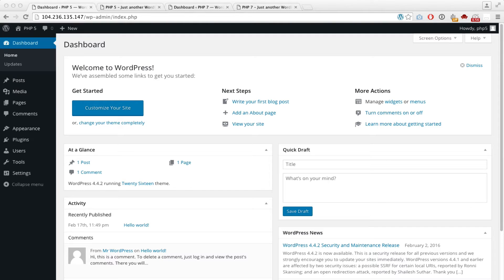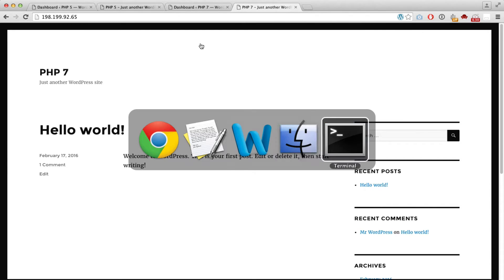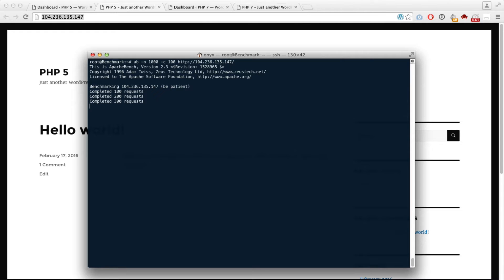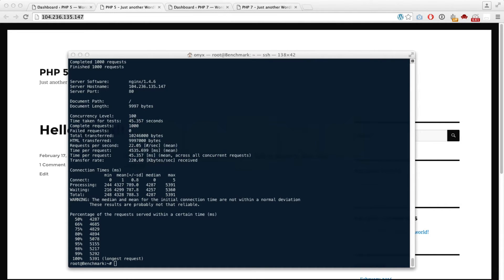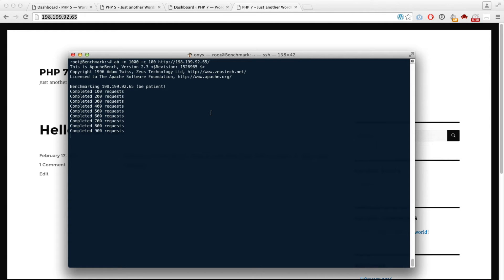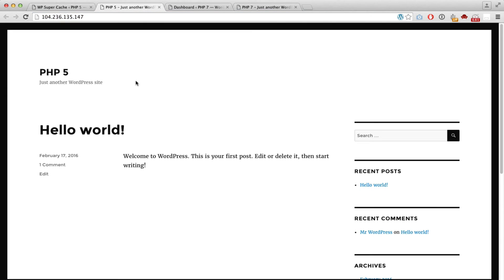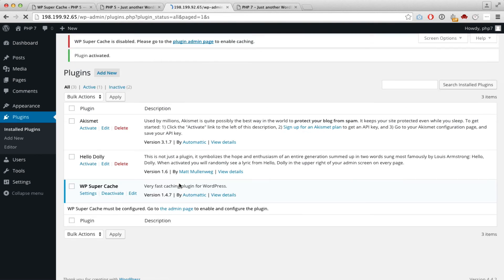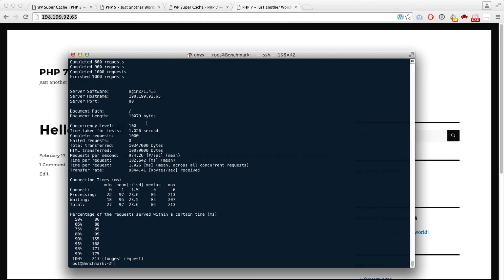Wordpress PHP 5 vs PHP 7 - benchmark SPEED test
In this video we are going to run the apache benchmark on 2 wordpress website running on php 5 and php 7, both website have been setup the same way and are running on a 512mb Digital Ocean droplet each. full article